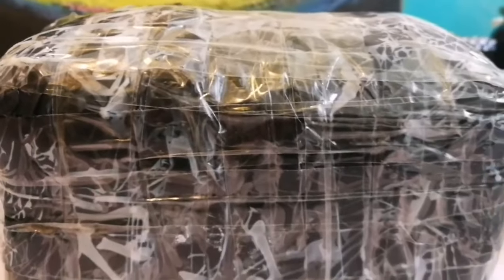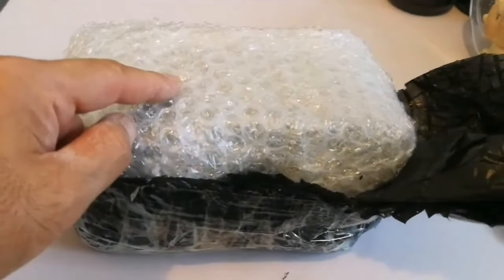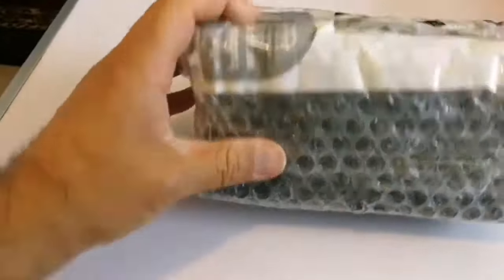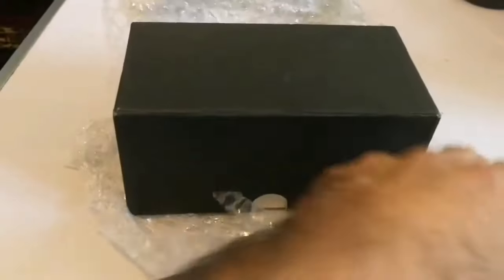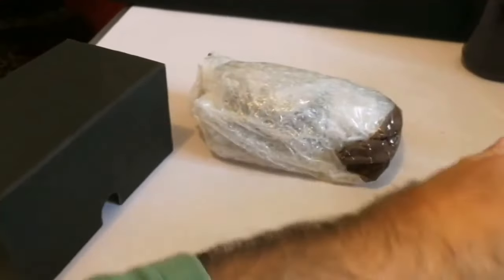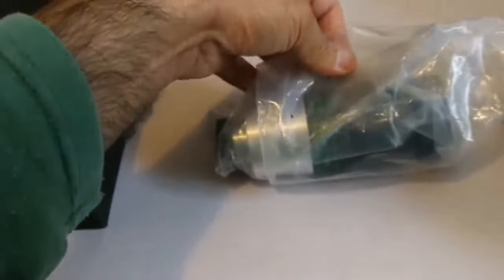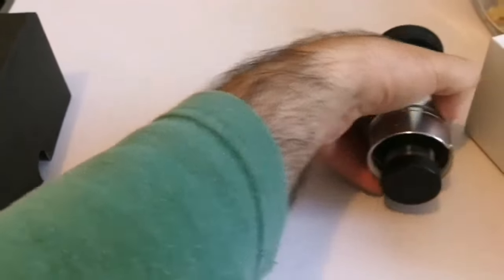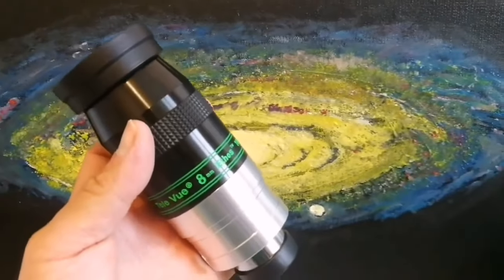Amazing Televue Ethos 8mm 100 Degrees Wide Angle Lunar Planetary Eyepiece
Introduced at the 2007  TeleVue  broadened the amateur astronomer's perspective on the universe with: 100° quality. The field area of this new eyepiece is more than 50% larger than an 82° field. The TeleVue Ethos is essentially multiple eyepieces, delivering the true field size of a longer focal length, narrower apparent field eyepiece with the benefits of higher power and darker sky background.

Wide, sharp 100º / 110º apparent field of view

Proprietary tuned full multi-coatings & high index glass

Blackened lens edges & Anti-reflective threads

Fold-down, rubber eyeguards & grip rings

Threaded for either 1.25" or 2" filters depending on model

Safety undercut in nosepiece barrel for extra locking security

100% full field visual inspection on Tele Vue's own flat-field test instrument guarantees the performance of every Tele Vue eyepiece

Supplied with eyeguard and nosepiece cover.